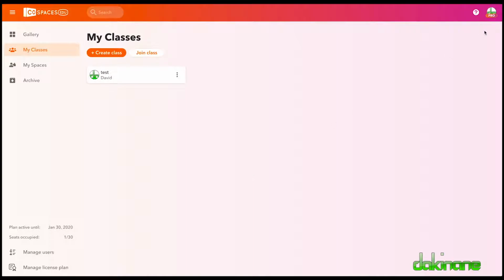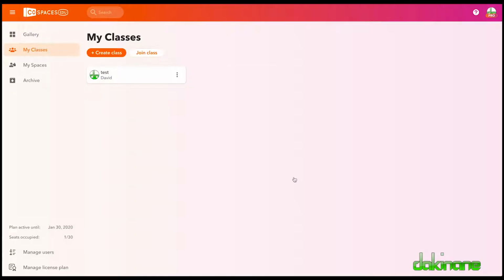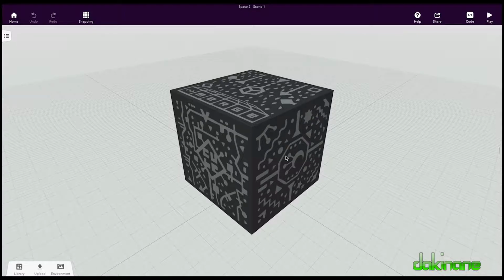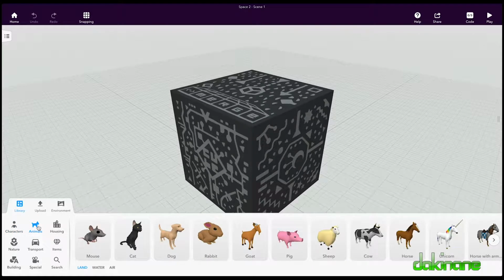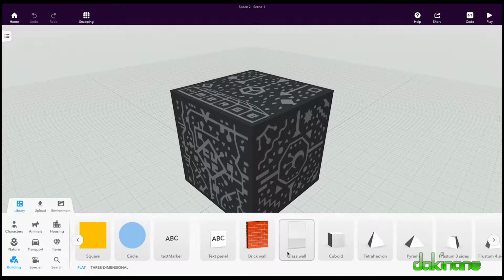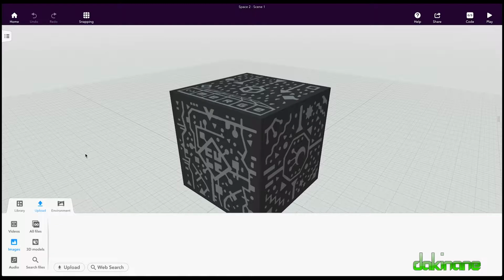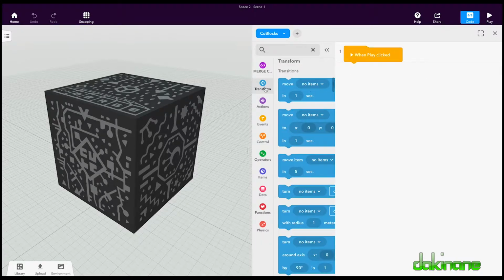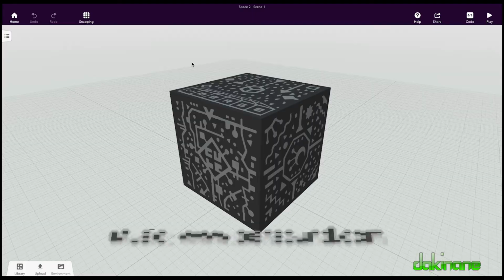Merge Cube - Introduction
This tutorial is the first in a series of tutorials demonstrating how to create original content for the Merge Cube.  This video demonstrates the Merge Cube addon environment in Cospaces.

Future videos in this series will demonstrate how to add content, upload your own models and how to code in Merge Cube.